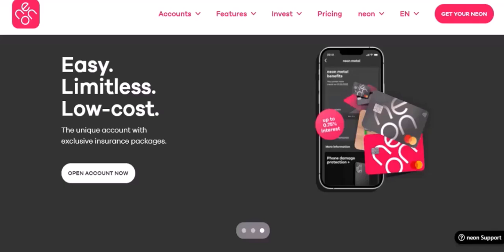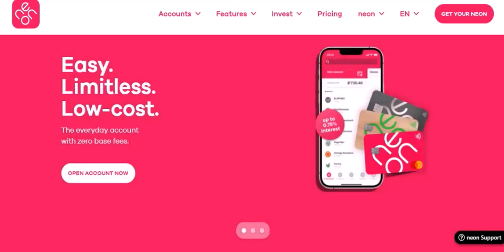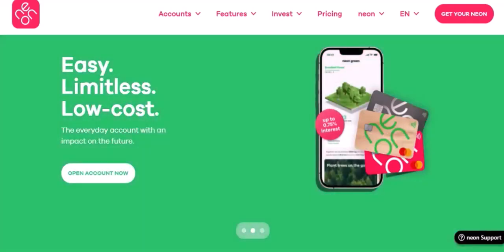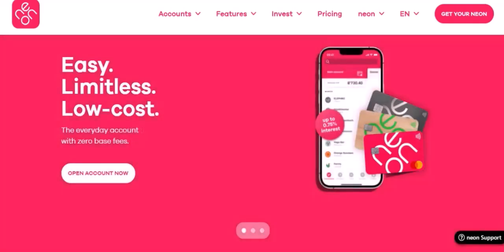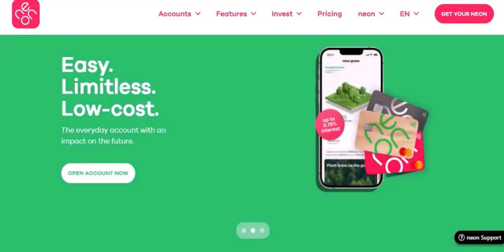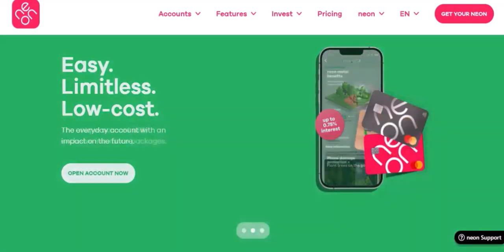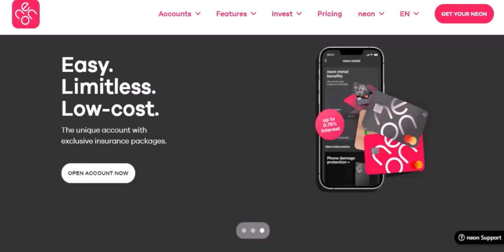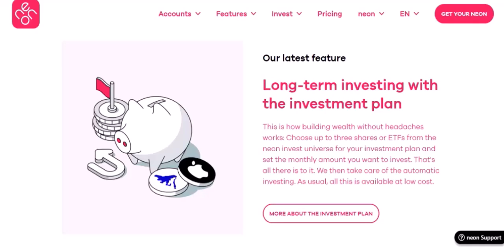How do I delete my Neon account?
In this video we talk about How do I delete my Neon account